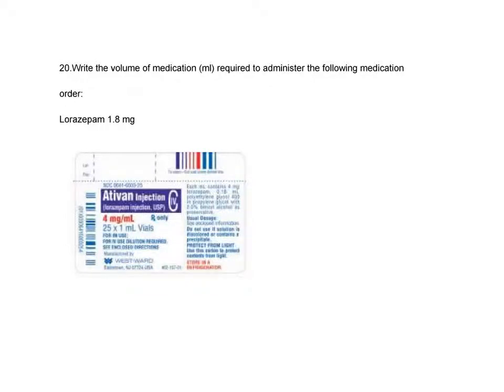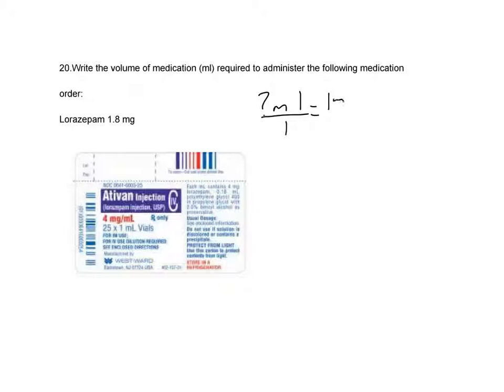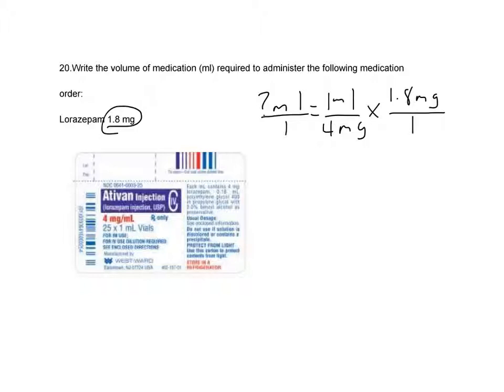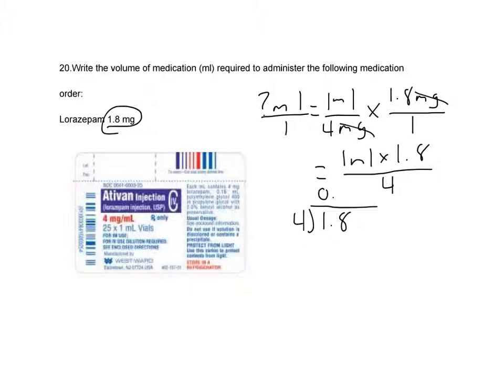Paramedic Amount From Dose Calculation: Lorazepam